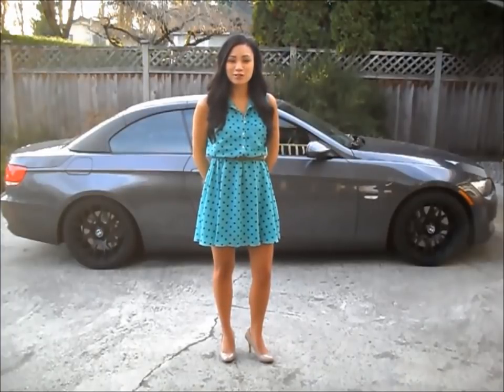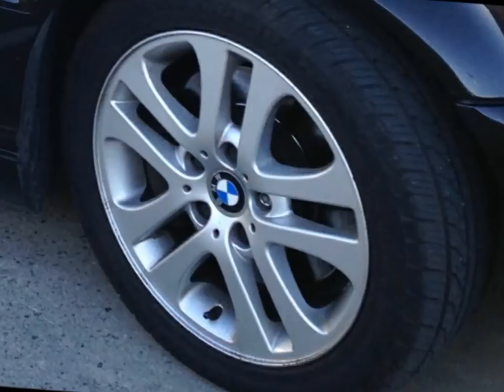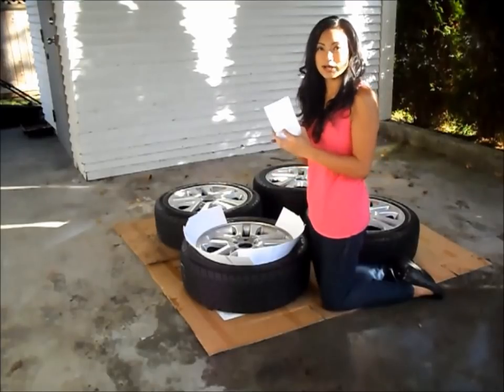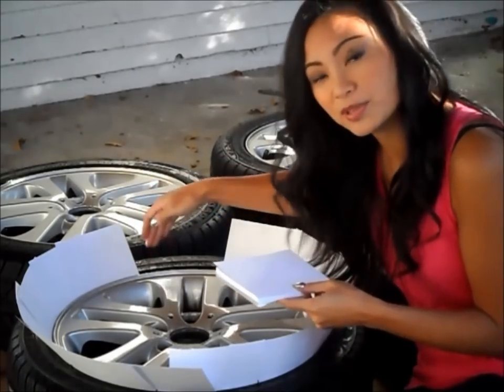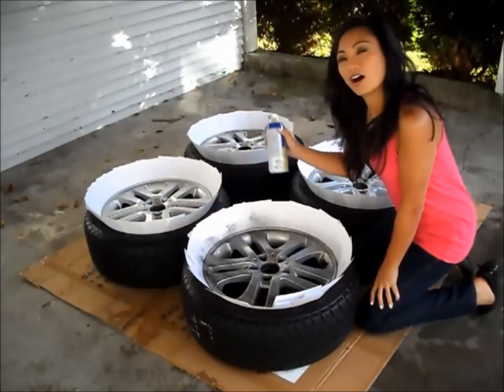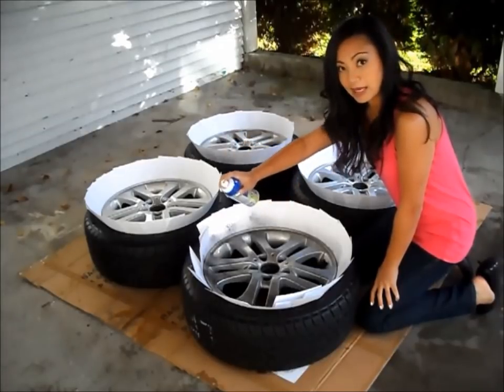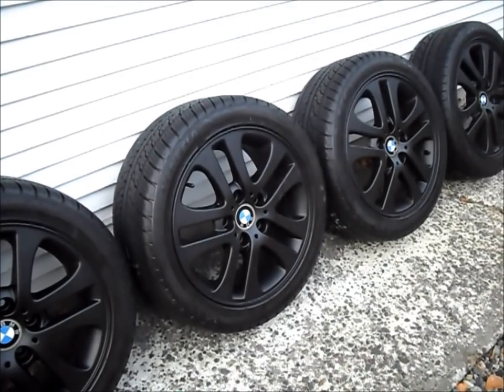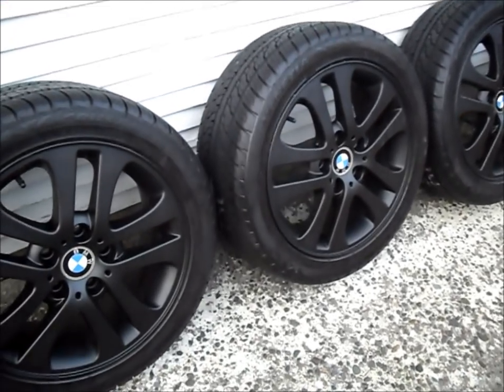How to Plasti Dip Car Rims - Matte Black Wheels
How to Plasti Dip car rims in matte black. An easy DIY. Plasti Dip can be removed if you don't like it. This project took 2 cans of Plasti Dip. (*Please note: These wheels did not end up fitting on my 07 335i E93 as they were previously on my 02 330ci.)
Click here for the best deals on car parts at ECS Tuning